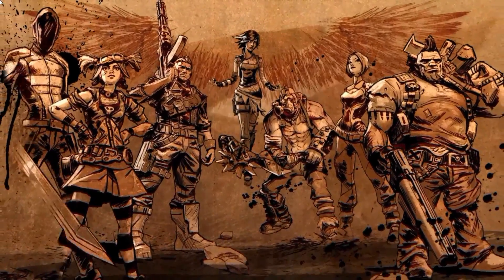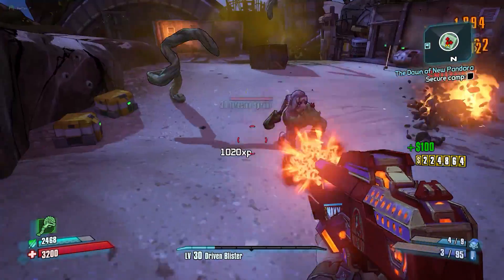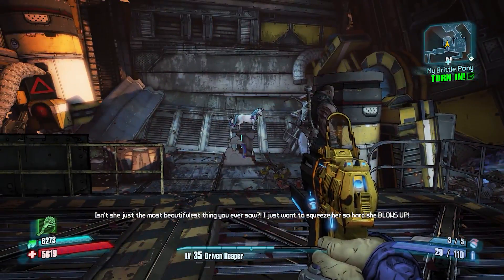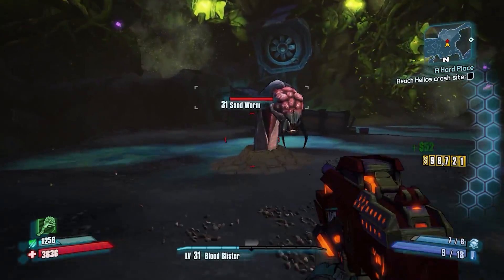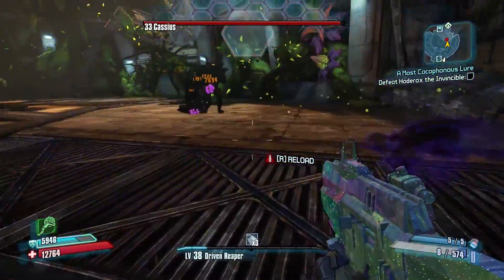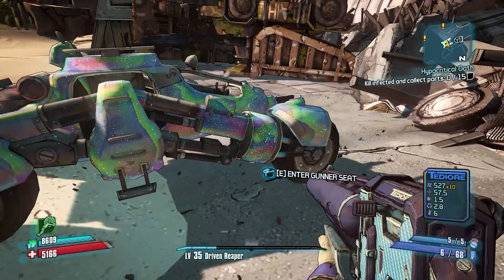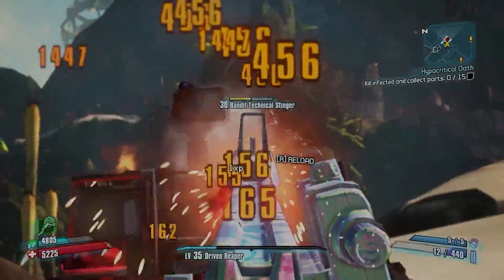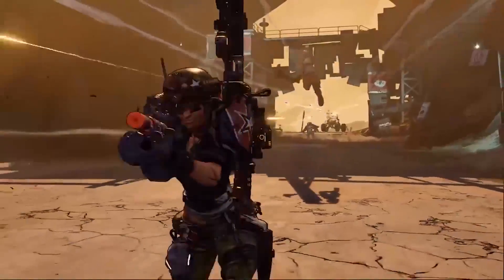Borderlands 2: Commander Lilith and the Fight for Sanctuary DLC Review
Borderlands 2: Commander Lilith and the Fight for Sanctuary DLC reviewed by Seth G. Macy on PC. Also available on Xbox One and PlayStation 4.